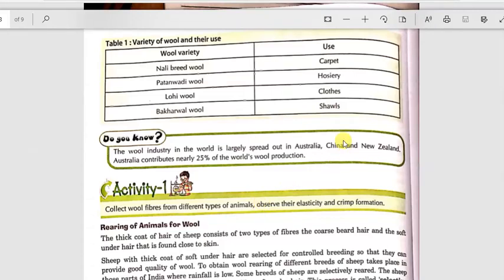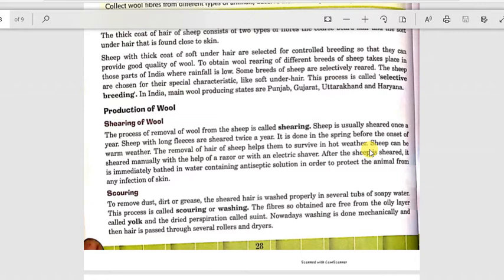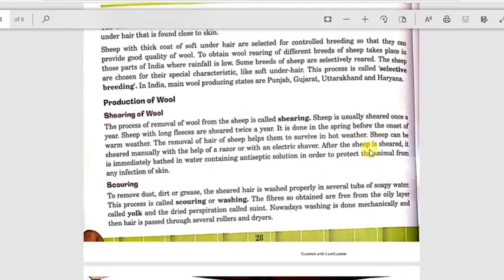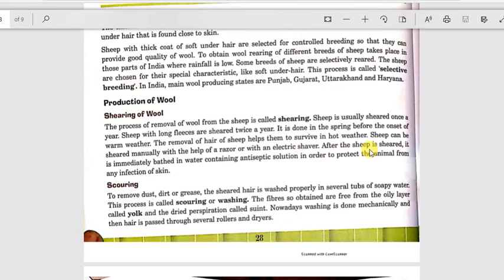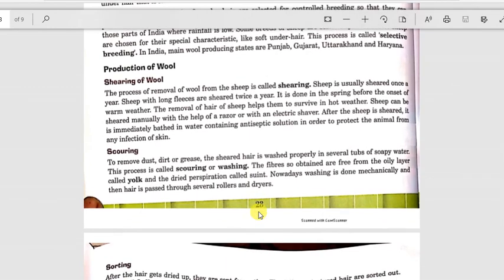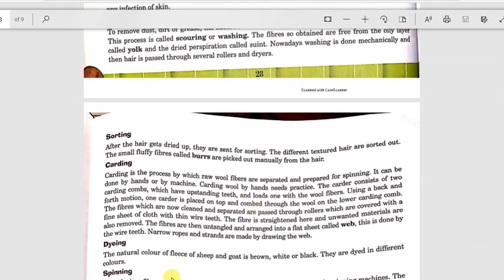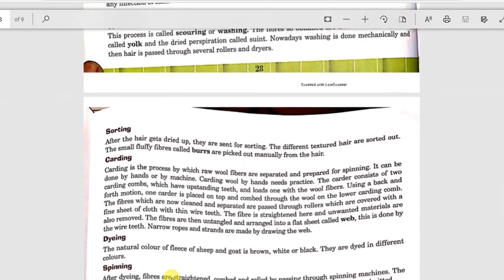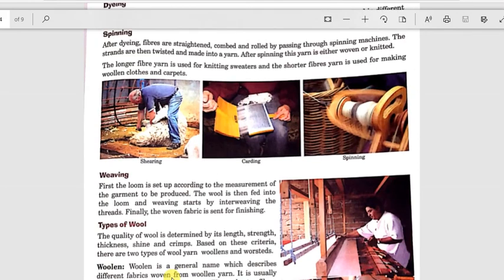Science class 7 ch 3 by Vastwikata Mam part 3(7-6-20)